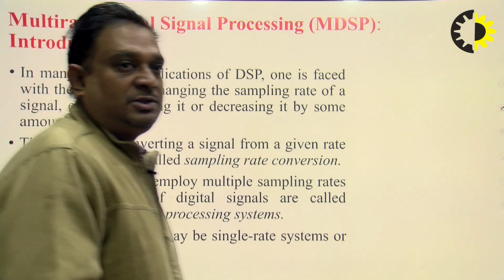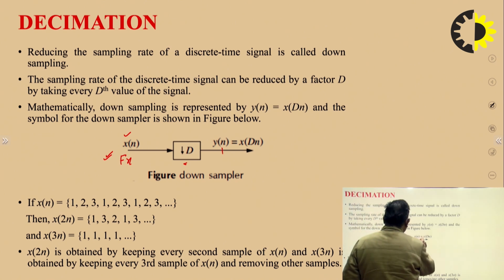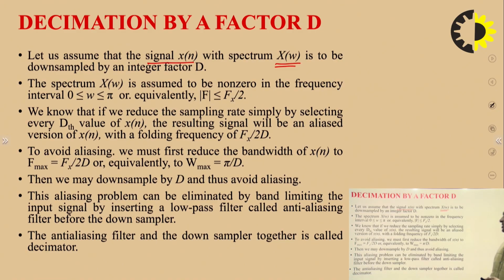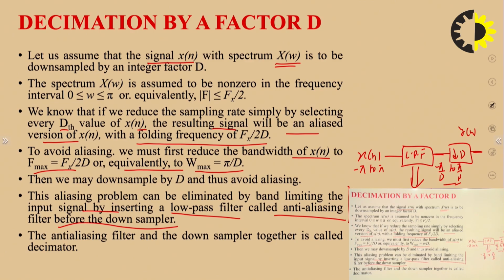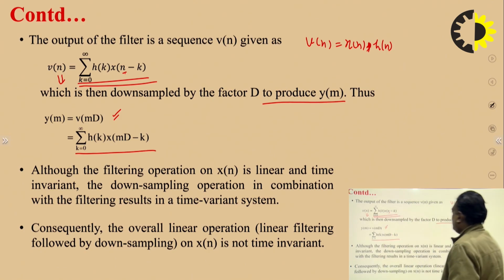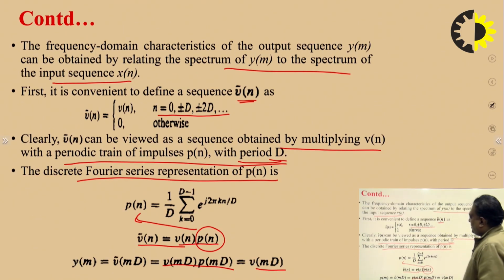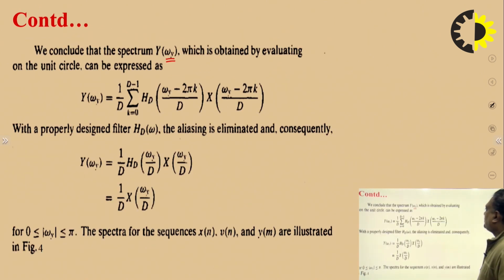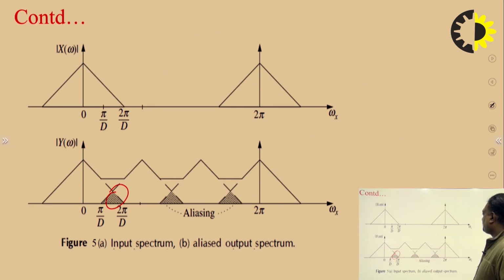DECIMATION BY FACTOR ‘D’ IN MULTIRATE SIGNAL PROCESSING | DSP | LECTURE BY DR AMIT GARG | AKGEC